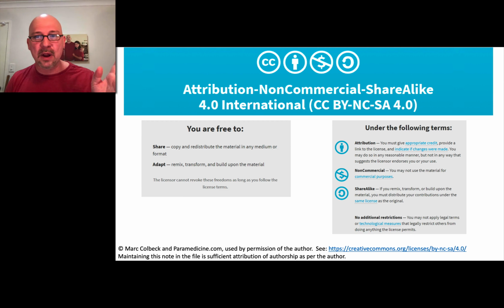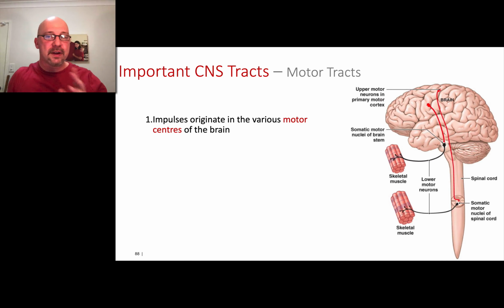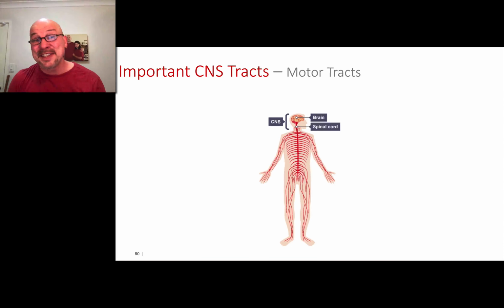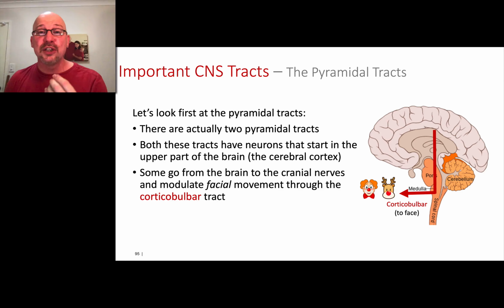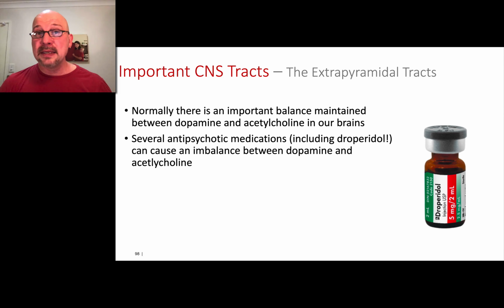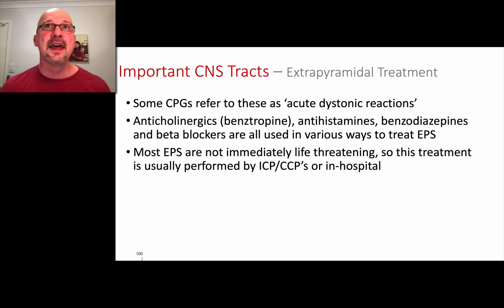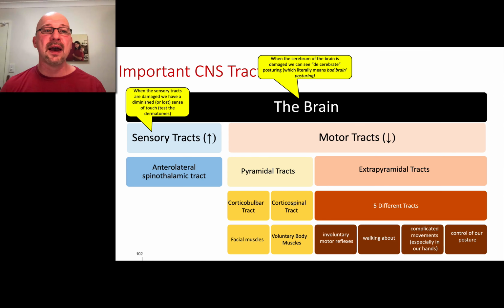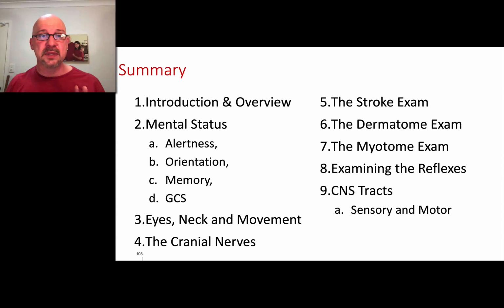Paramedic Neurological Assessment 9 - CNS Tracts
The last of a nine-part series on the paramedic neurological assessment.  For links to the other episodes, and to download the powerpoint (all free) go